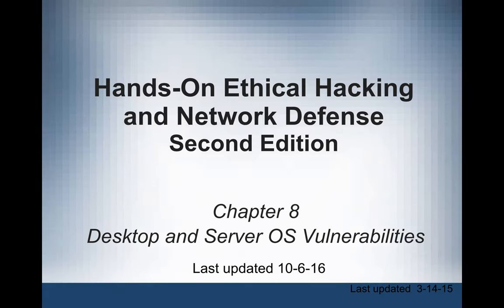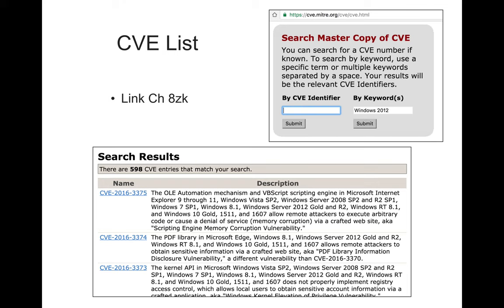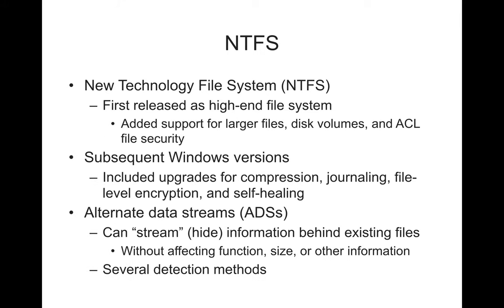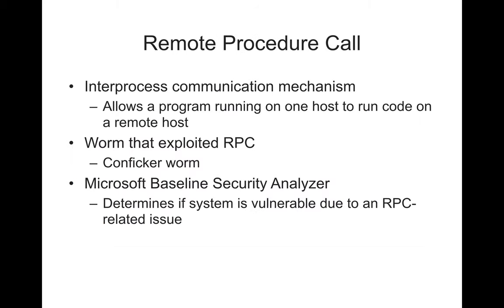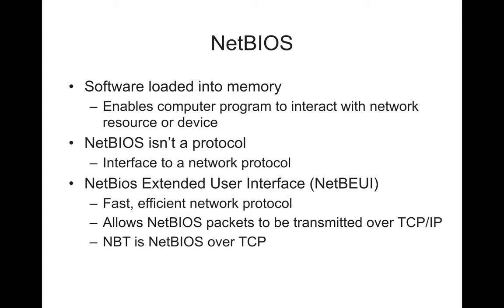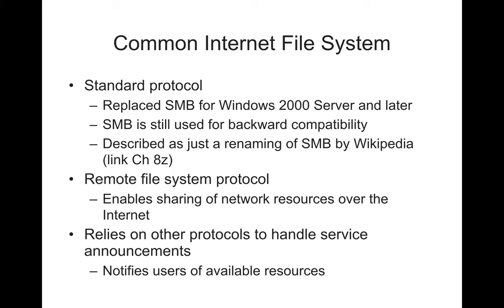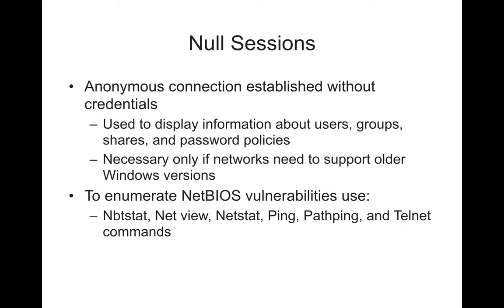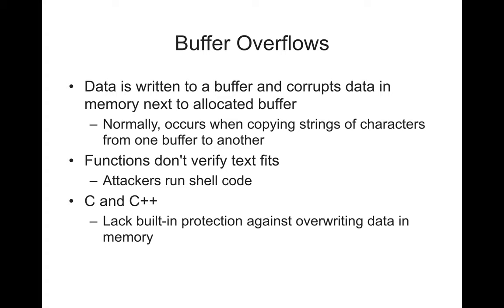CNIT 123: 8: Desktop and Server OS Vulnerabilites (Part 1)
A college lecture based on "Hands-On Ethical Hacking and Network Defense, Third Edition" by Michael T. Simpson, Kent Backman, and James Corley -- ISBN: 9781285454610